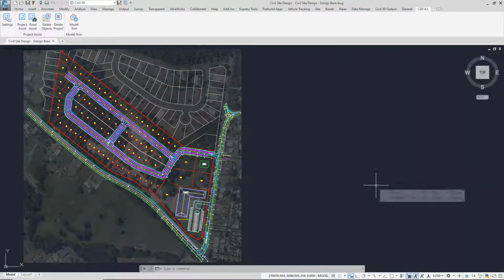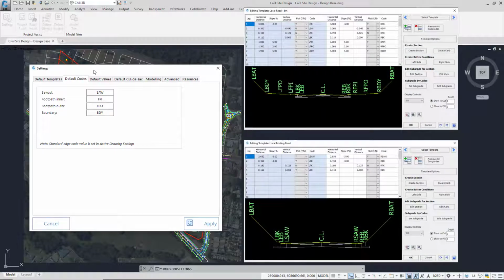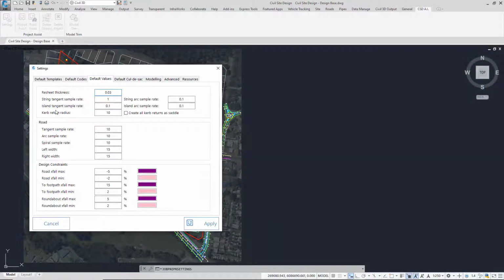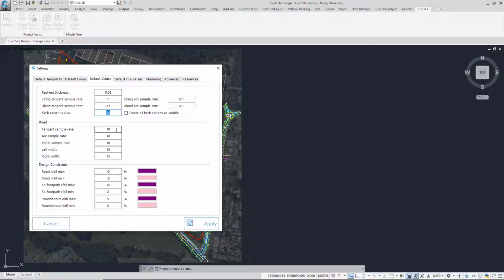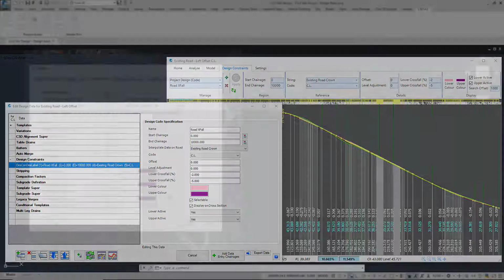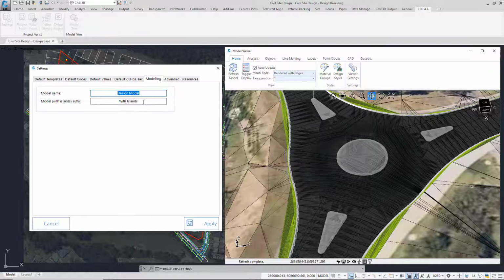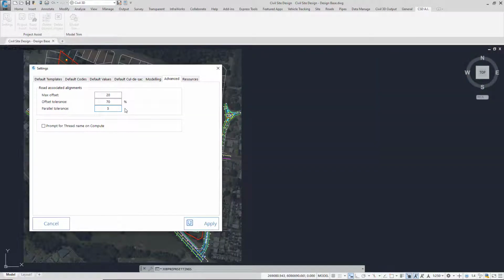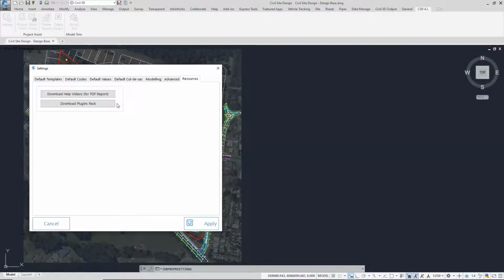Civil Site Design Project Assist: Settings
In this video we unpack the settings used by Project Assist